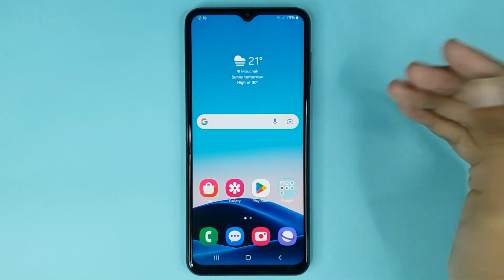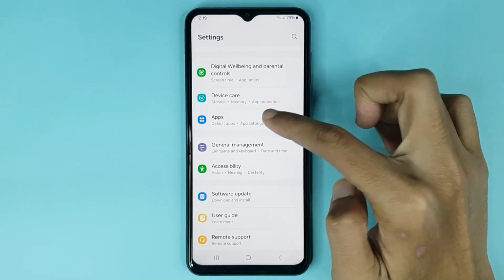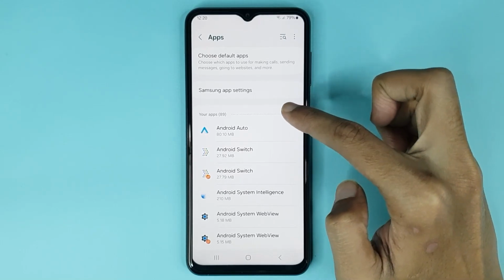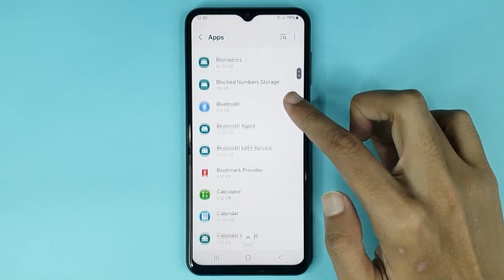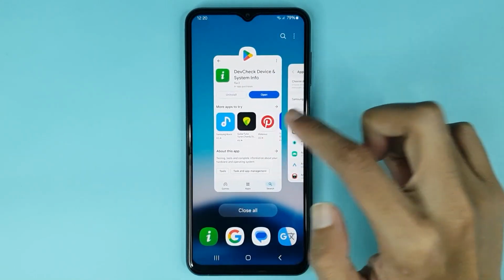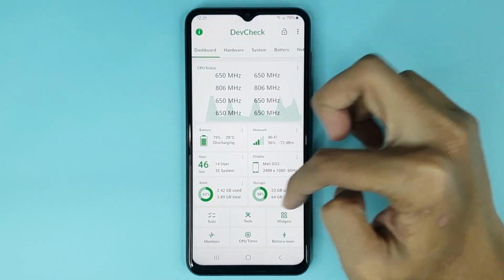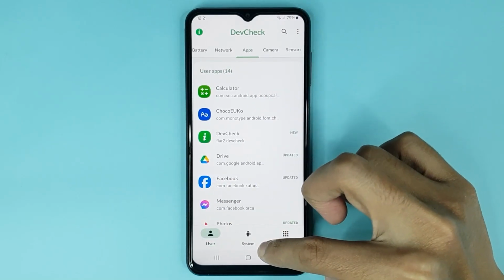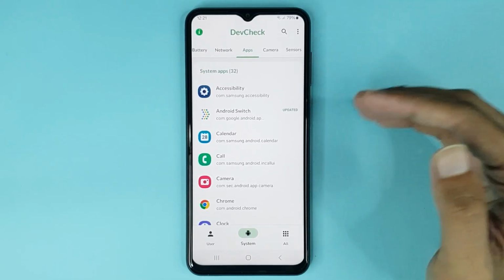How to Check System Apps on Android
A quick guide to check system apps in your Android phone.